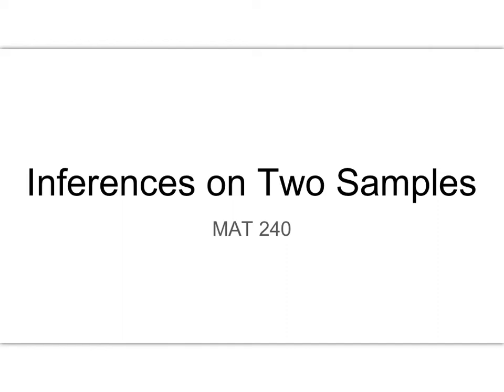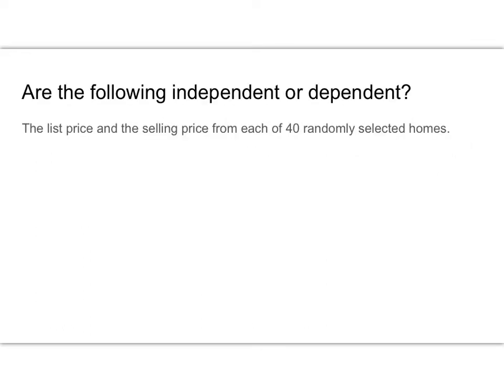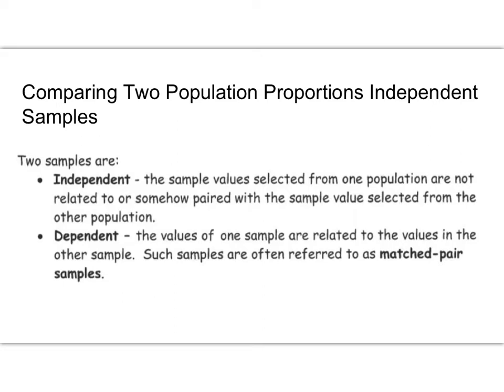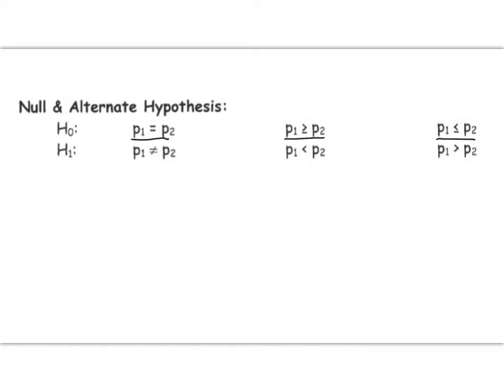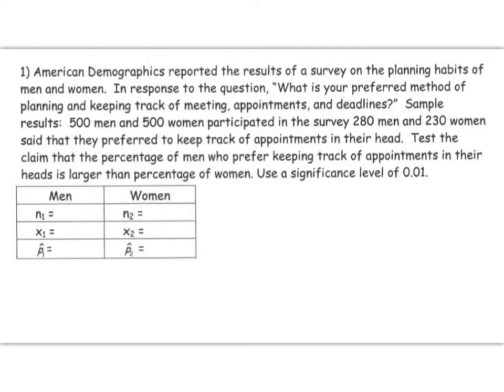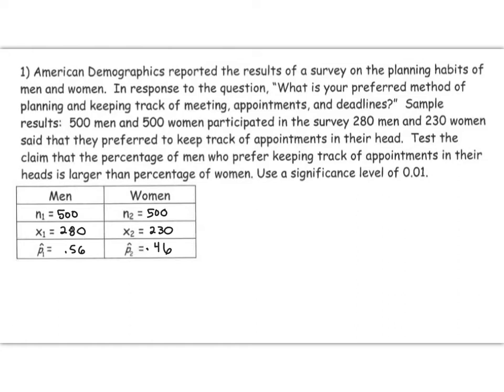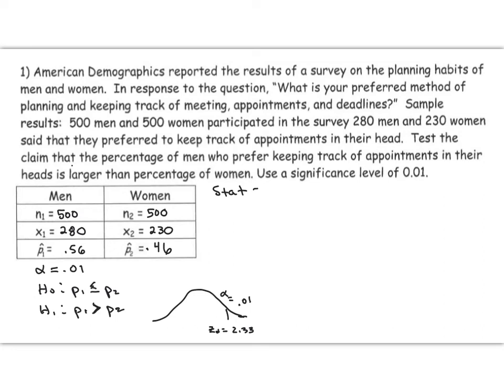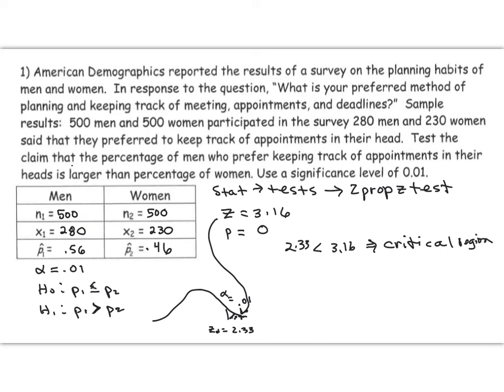11 Inferences On Two Samples